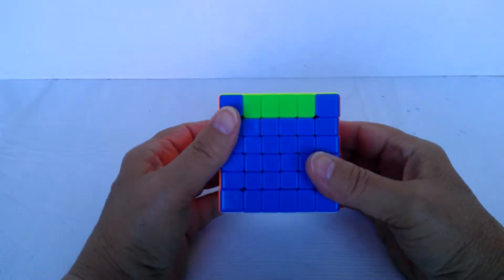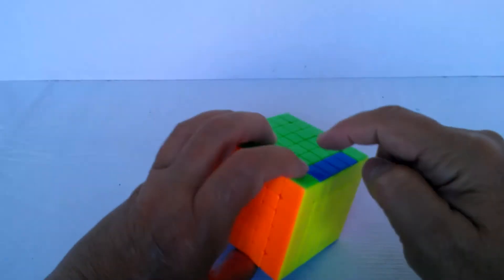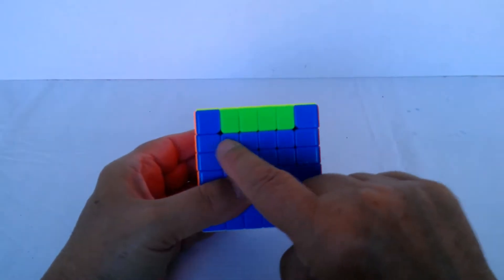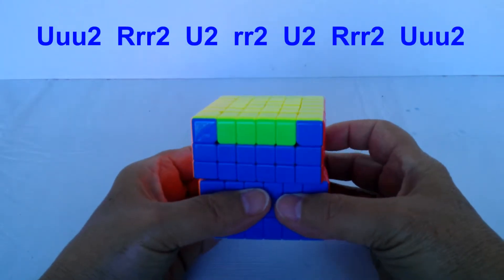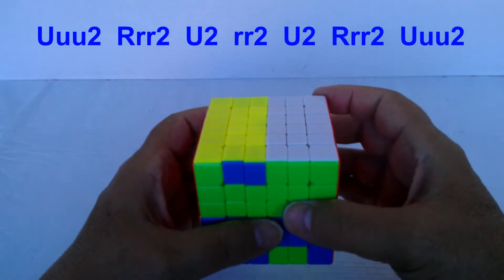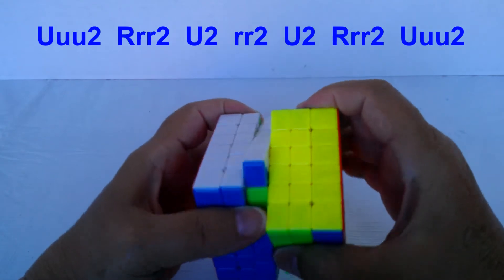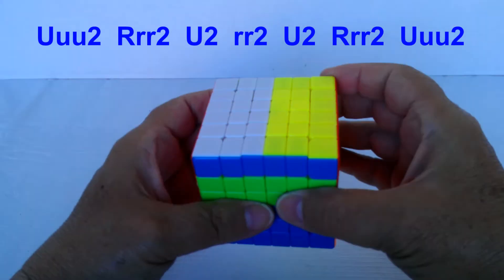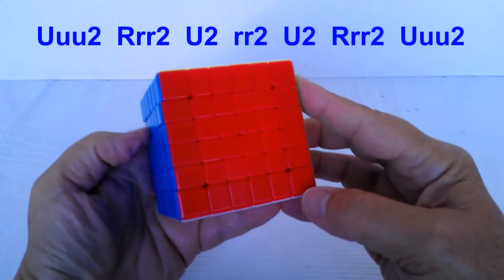Rubik's Cube -- Large cubes: PLL Parity (6x6)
Steps for resolving a PLL parity on a 6x6 where problem slices are opposite each other.  (As mentioned in the video, if they were adjacent instead, just do the sequence twice.)  Algorithm notation starting at 0:43 might not be the preferred format, but it's representational of what's needed.

These videos were done for my own benefit mostly, but if they help others as well, great.